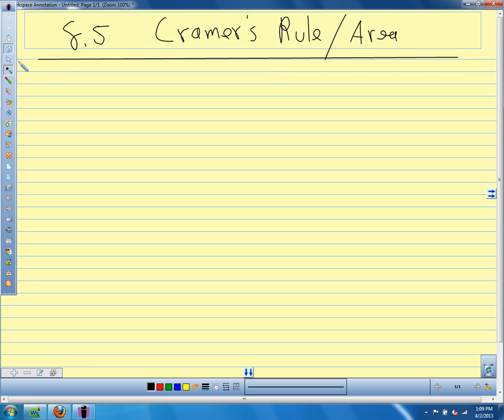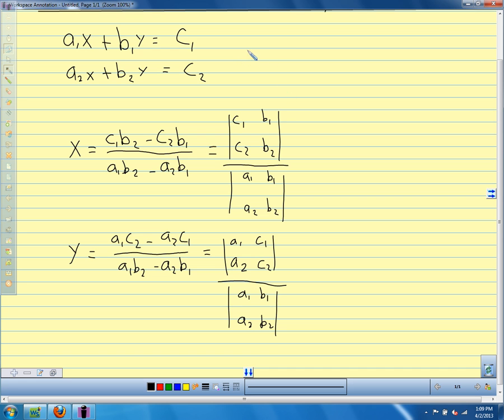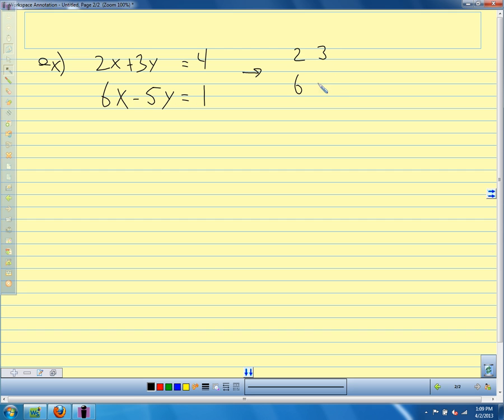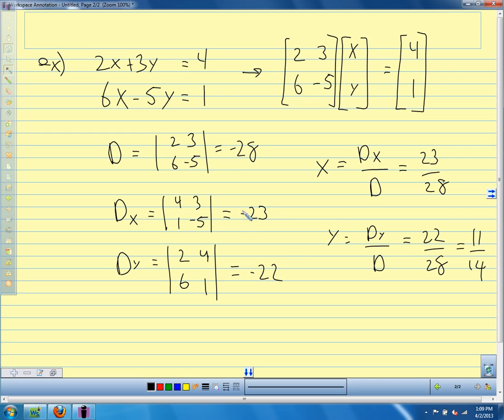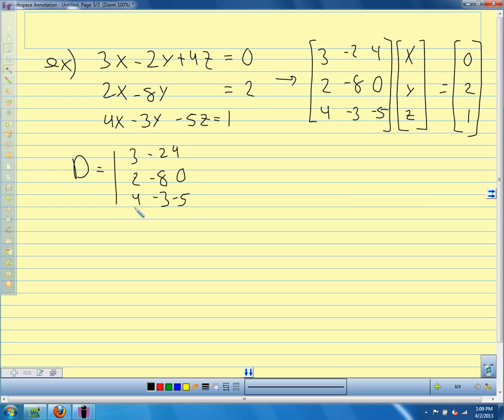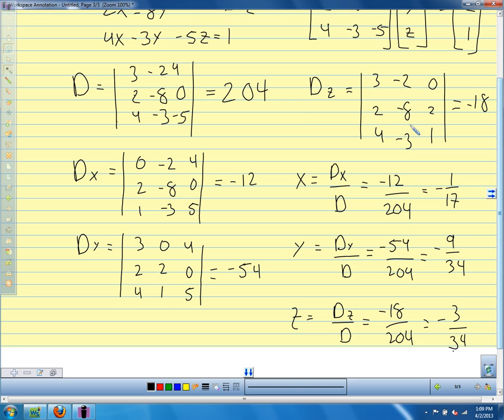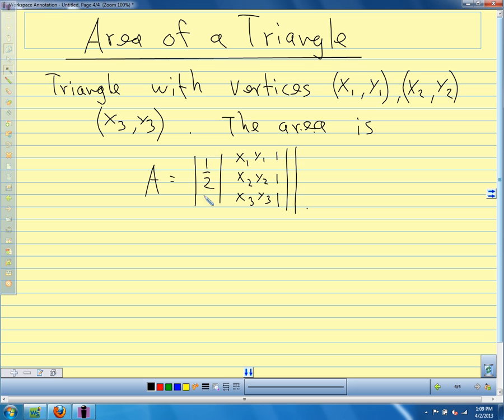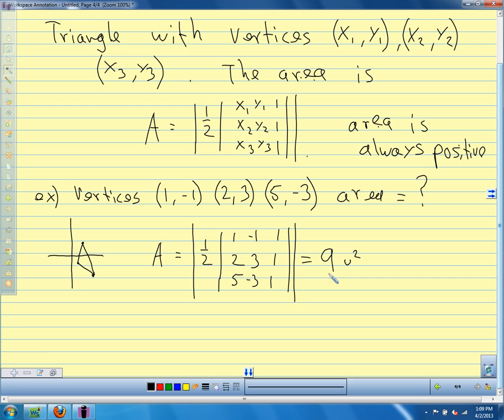Pre Calc 2013 8.5 Cramer's Rule and Area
Using determinants to solve systems of equations and find areas of triangles